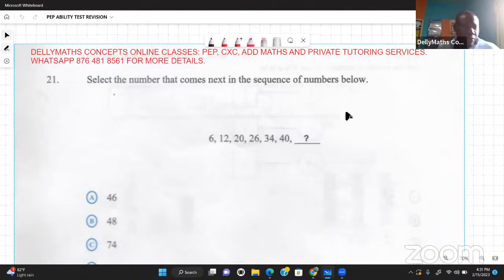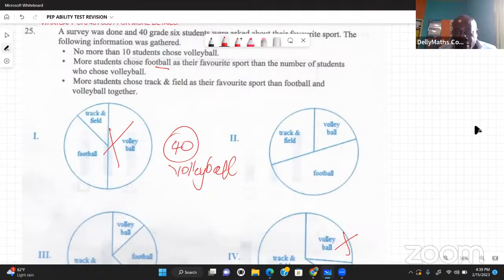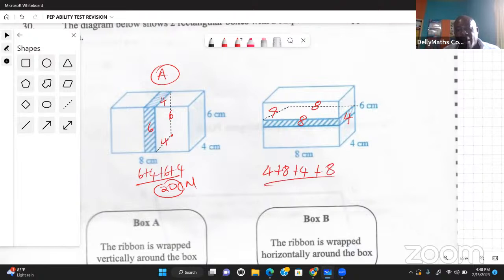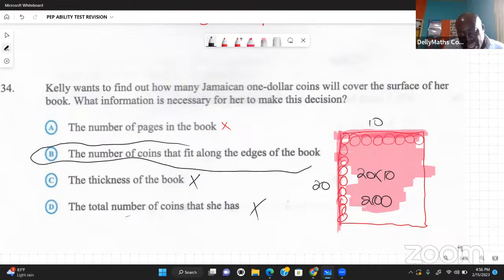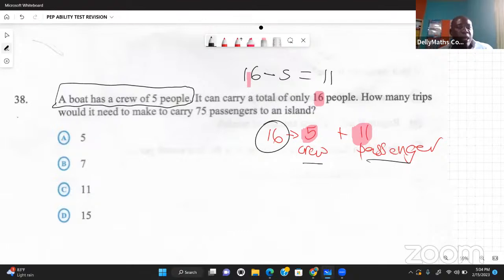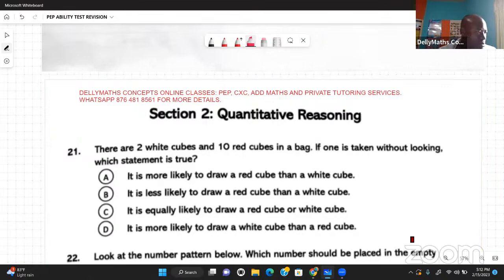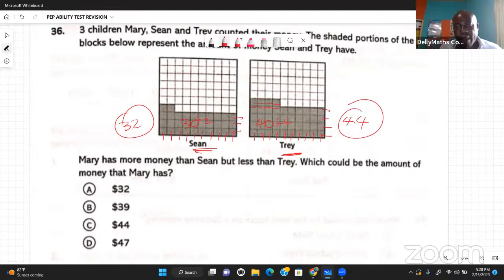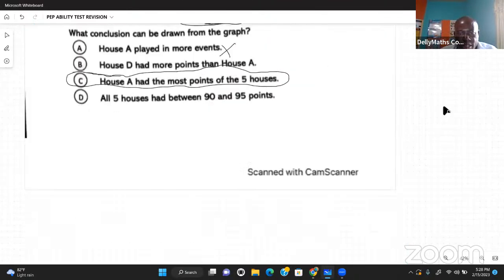PEP ABILITY TEST 2023 Part 2 (PEP MATHEMATICS ABILITY)